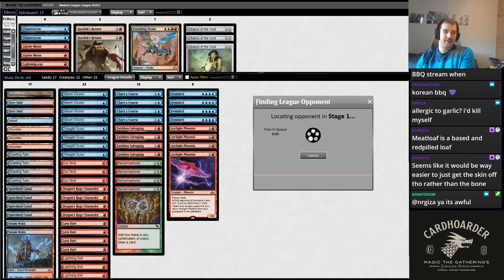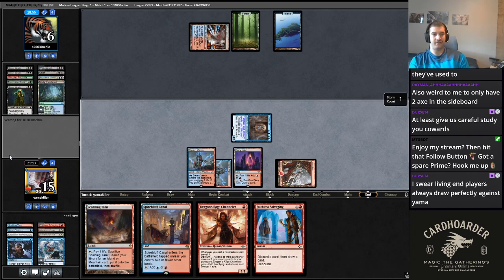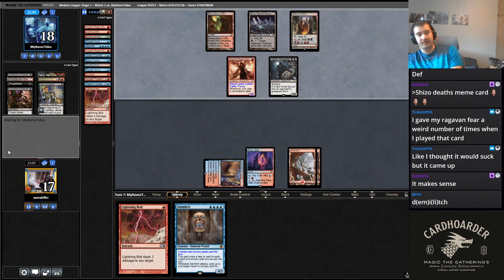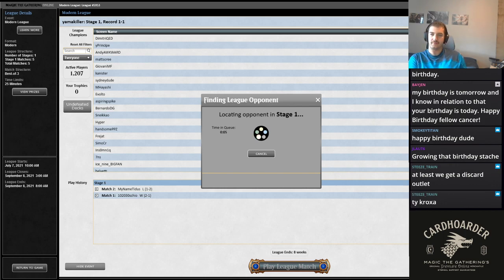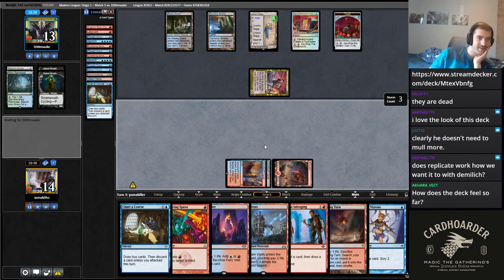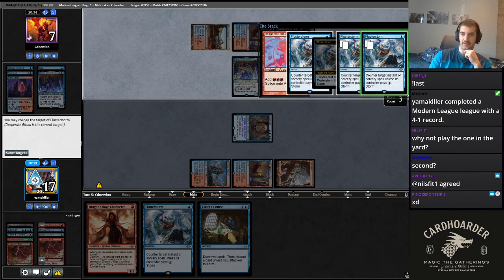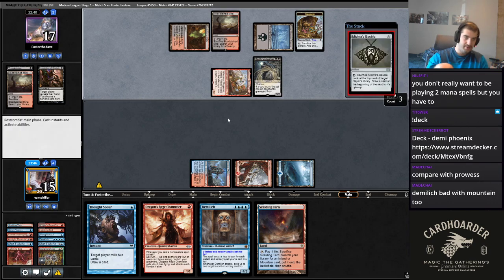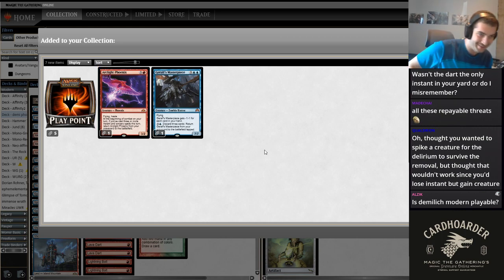Demi - Light Phoenix Bringing Izzet Back to the top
Izzet arclight phoenix Has been a deck that crushed modern when faithless looting was around, but since it's ban it has struggled to make a come back, but now with Demilich printed into the new DND forgten realms set it is poised for a come back. With chart a course and faithless salvaging the deck can really do a good faithless looting impression and can truly make both arclight phoenix and demilich a force to recon with in modern.